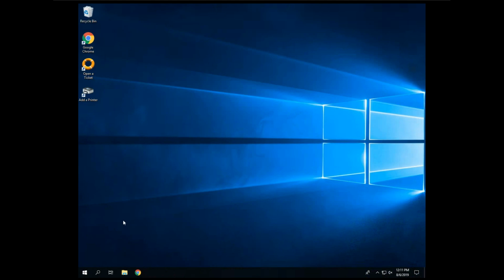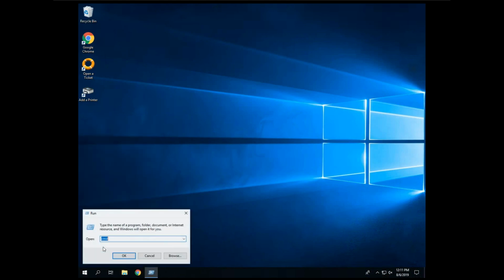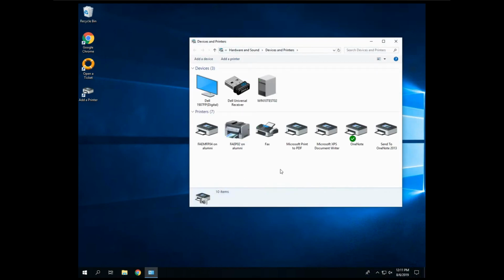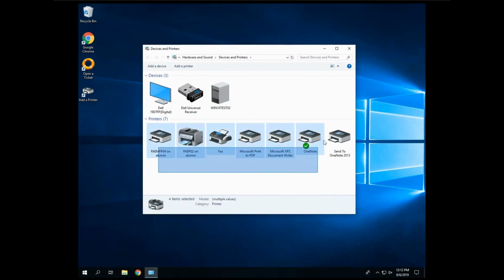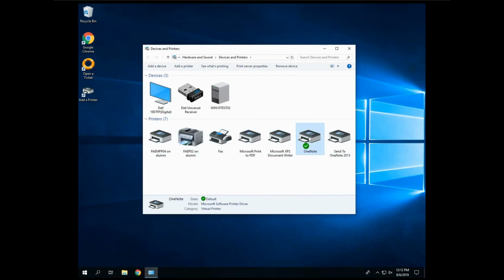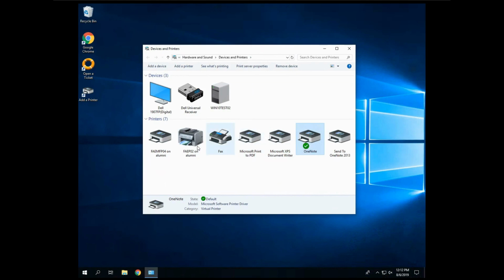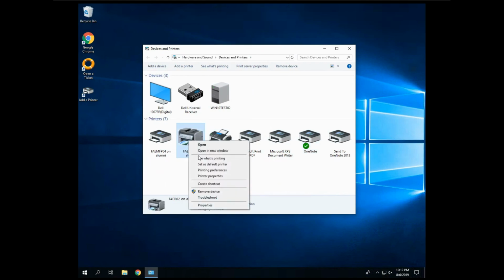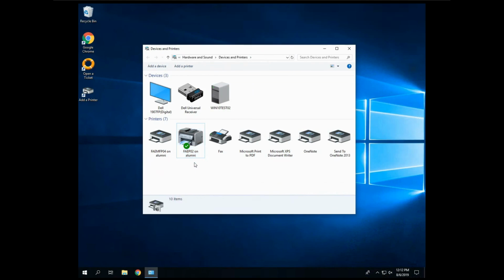How to set a printer as your default printer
This tutorial will show you how to set a printer you are already connected to as your default printer.